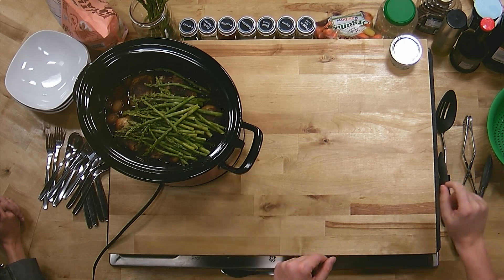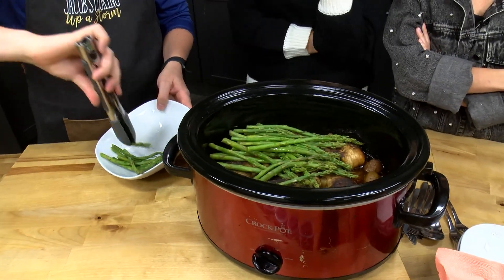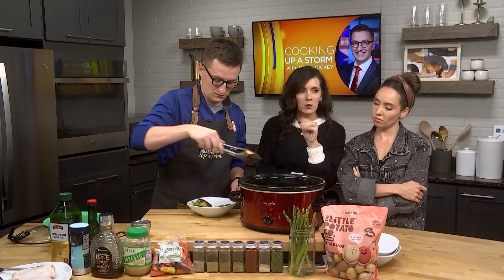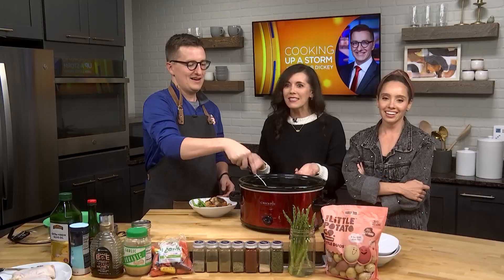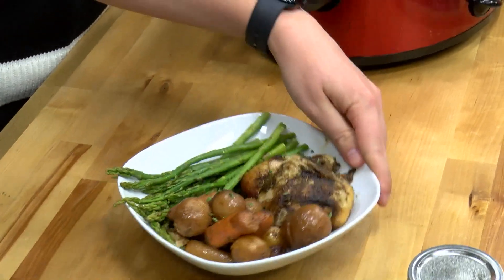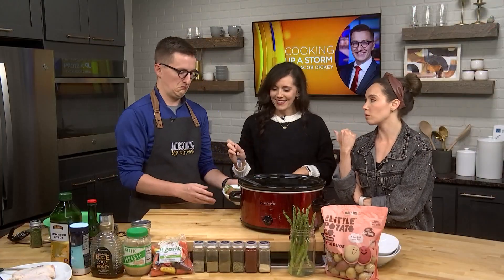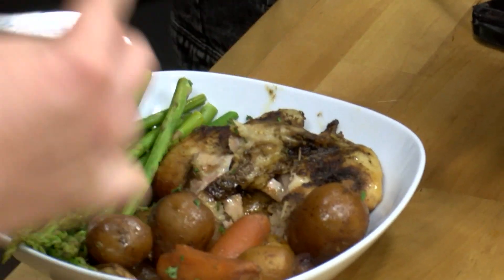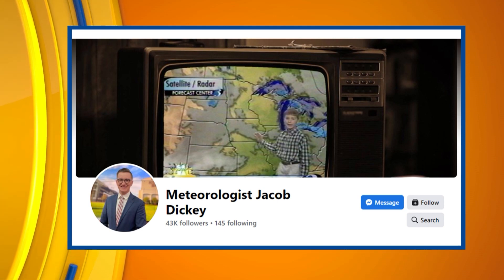Cooking Up a Storm Reveal